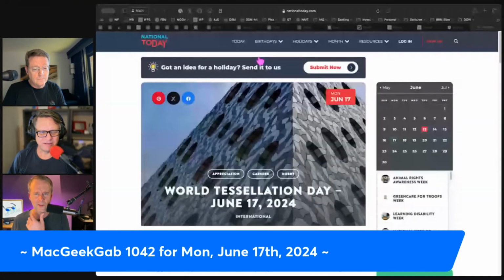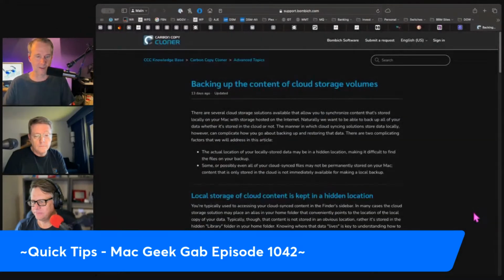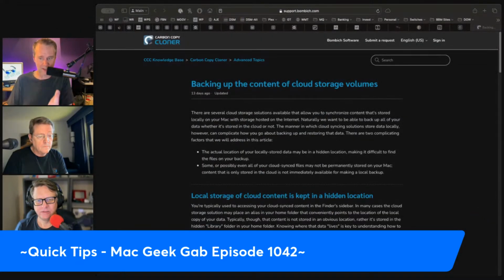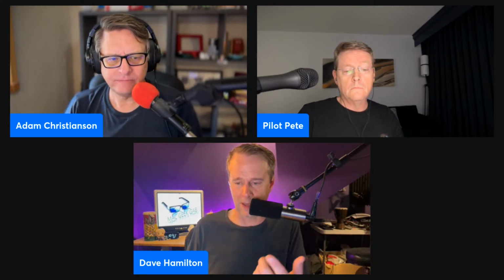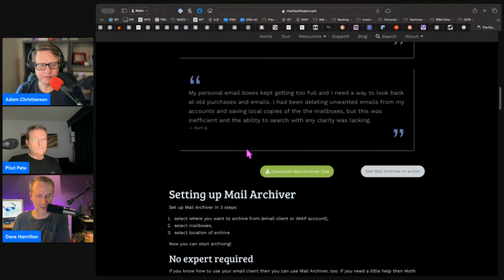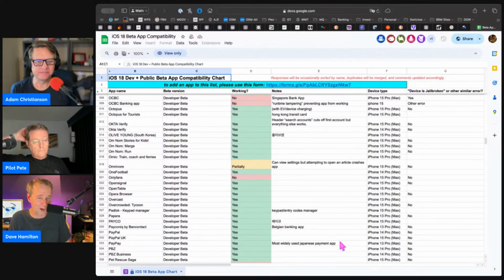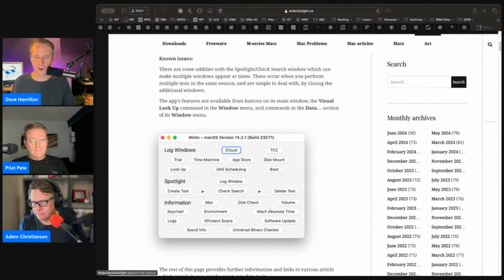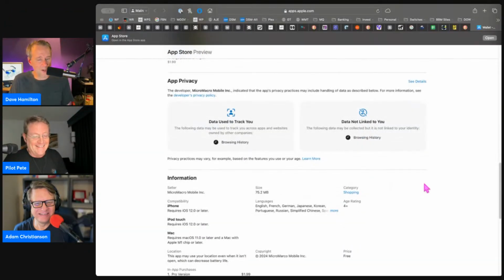Hey, 19! — Mac Geek Gab 1042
Celebrate Mac Geek Gab's 19th anniversary with Pilot Pete, Adam Christianson, and Dave Hamilton as they dive into quick tips, listener questions, and cool stuff found. The episode kicks off with a shoutout to World Tessellation Day and, of course, a a look forward to Mac Geek Gab beginning its twentieth year!

The Quick Tips segment is packed with gems like using the Google app to recognize a song you hum, dragging icons from Control Center to the Menubar, and a discussion about the new owners of Bartender. Learn about the importance of unplugging your office for some tech therapy, backing up cloud-stored files with CCC Backup, and setting up Apple Pay for developers on macOS 15. Keep the pace up by slowing down Mission Control with a terminal command and using your Apple Watch to identify circuits.

Dive deeper into listener questions with tips on configuring Safari's “Open Links with Profile” list using Velja and Open In, and managing Time Machine on an existing external disk. Discover solutions for email archiving with Mail Steward, Google Workspace, and Mail Archiver X, and stop Maps from offering unwanted directions. In the Cool Stuff Found segment, check out the iOS 18 Beta App Compatibility Chart, Howard Oakley's Mints, and the Pass2U Wallet for custom Apple Wallet passes.

Remember, with Mac Geek Gab's 19 years of wisdom, “Don't Get Caught” without the latest tech insights and tricks!

00:00:00 Mac Geek Gab 1042 for Monday, June 17th, 2024
00:03:29 Hey, 19!
June 17th: World Tesselation Day
Mac Geek Gab's 19th Birthday!
First MGG
First MacCast (and Adam's first post announcing the new podcast)
Quick Tips
00:00:01 Uncle Jamie-QT-Google App Can Recognize a Song you Hum
00:05:14 Mark M-QT-You can Drag Icons from Control Center to the Menubar
00:07:06 James-PSA-Bartender under new, mostly-silent, owners
00:13:18 Jedd-QT-I unplug everything in my office every six months...for therapy!
00:17:14 Grumpy-QT-CCC Backup has an option to back-up cloud-stored files like those on iCloud Drive
00:18:15 Chris-QT-Regarding the hassle of setting up ApplePay for developers
…and related: macOS Sequoia will allow iCloud Sign-ins when Virtualized
00:22:18 Jim-QT-Use your Apple Watch to Identify Circuits
00:24:51 PorthosJon-QT-Slow down Mission Control/Spaces' switching speed with Terminal Command
defaults write com.apple.dock workspaces-edge-delay -float 2.0; killall Dock
00:30:22 JMM-PSA-iCloud Drive doesn't back-up overwritten files

00:33:14 SPONSOR: Ecamm Live is the all-in-one live streaming and video production studio for Mac Get one month free of Ecamm Live using promo code 'macgeekgab' at checkout.

00:34:50 SPONSOR: Coda, the one Doc to rule them all. Bring your text and tables together! Sign up at Coda.io/mgg for FREE.

00:36:25 Don-How do I configure Safari's “Open Links with Profile” list?
Velja
Open In
00:43:56 Rick-Can I Use Time Machine on an Existing External Disk?
00:48:50 Deborah-What about Adam’s Email Archive?
Mail Steward
Google Workspace
Mail Archiver X
00:59:21 Prof Josh-How do I stop Maps from offering me directions on where it thinks I want to go?
Tideline Public House

01:06:35 Adrian-CSF-iOS 18 Beta App Compatibility Chart
01:12:07 KiwiGraham-CSF-Mints from Howard Oakley
01:15:20 RandyWalker-CSF-Pass2U Wallet for putting your own passes/cards in Apple Wallet

01:20:19 MGG 1042 Outtro